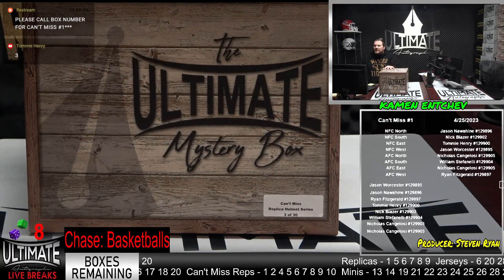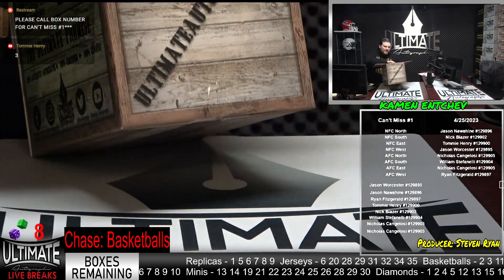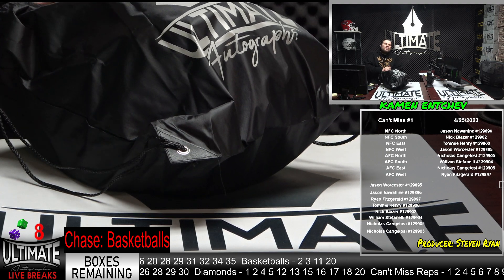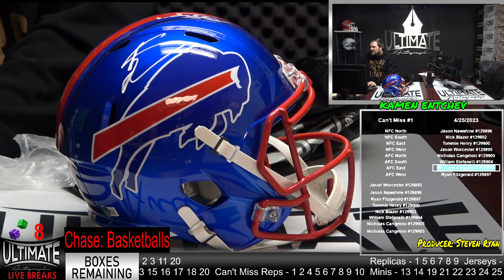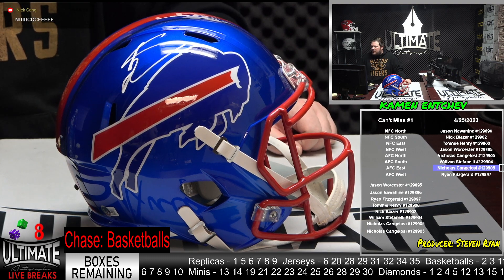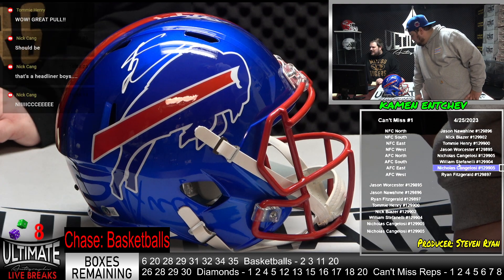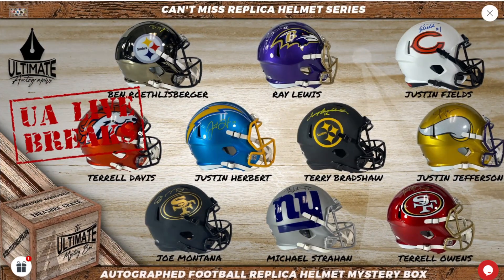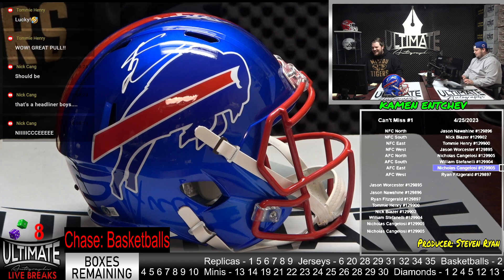Stefon Diggs Flash Replica Helmet - 04/25/2023 4 P.M. Live Breaks